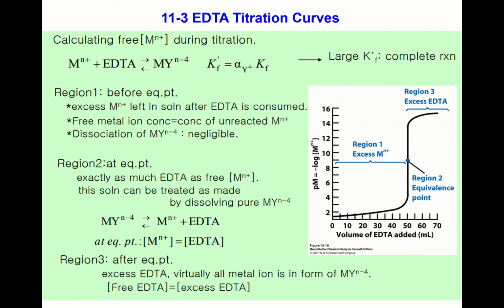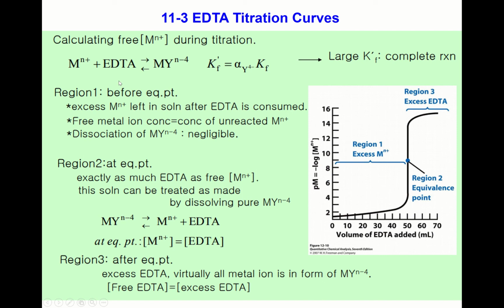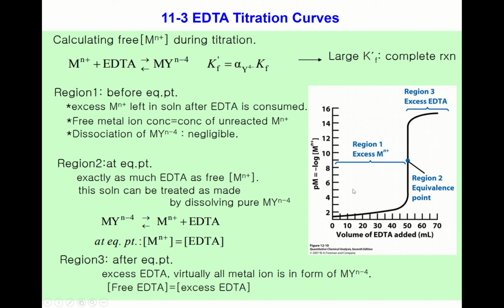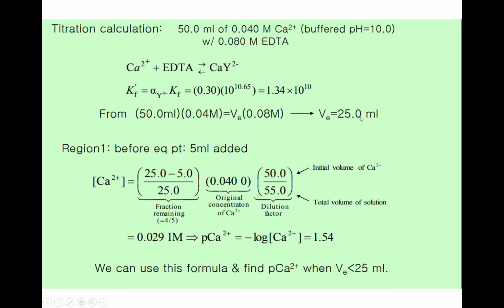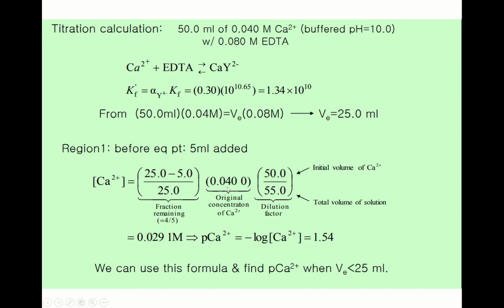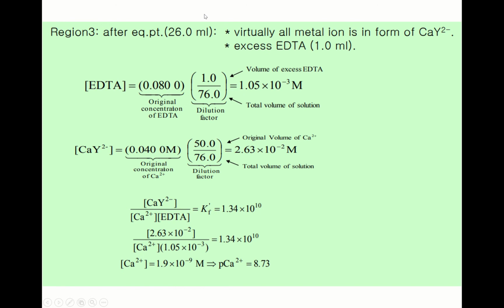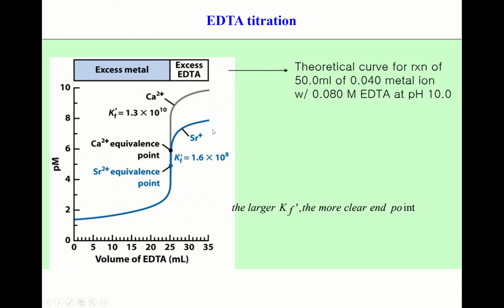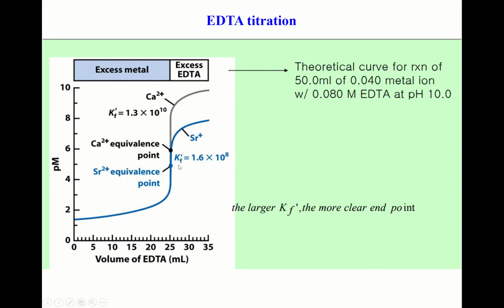Chapter 11 5